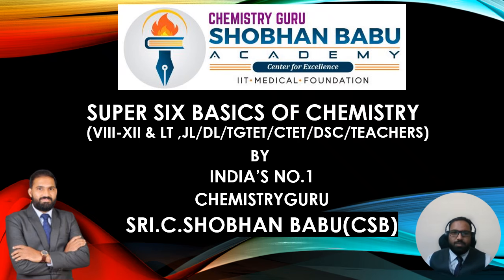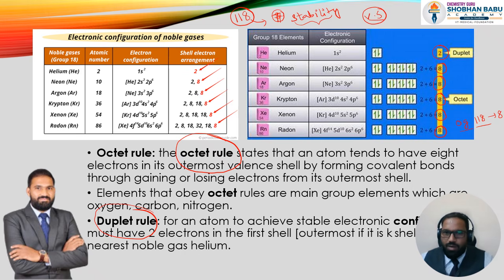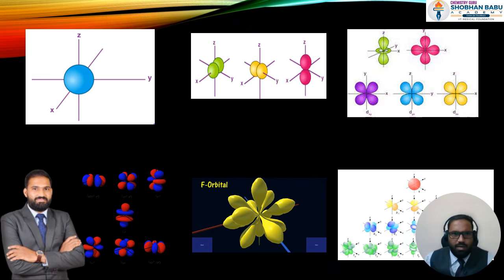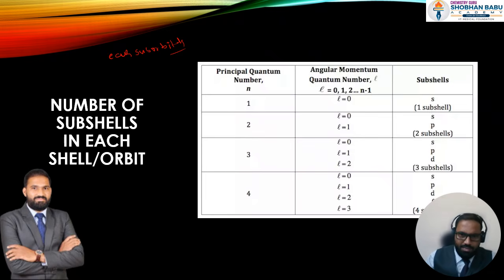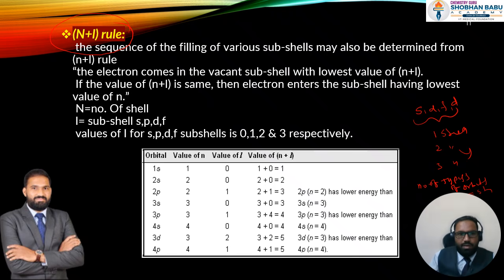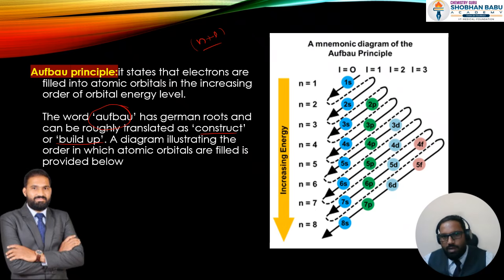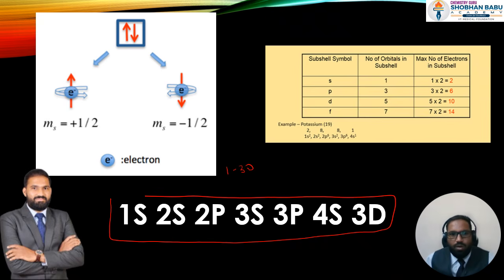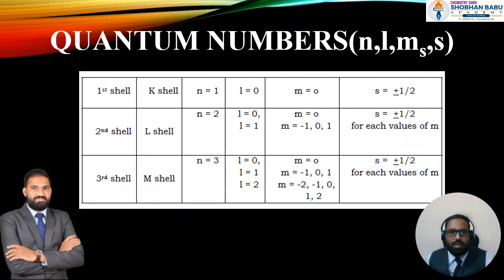SUPER SIX BASICS OF CHEMISTRY (PART-4)|ORBITAL ELECTRONIC CONFIGURATION (1-30)ELEMENTS